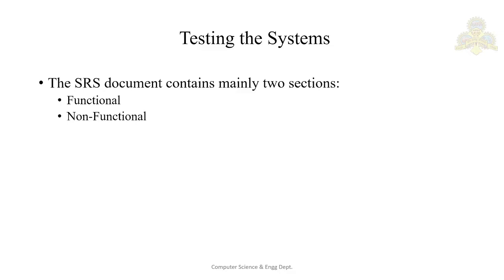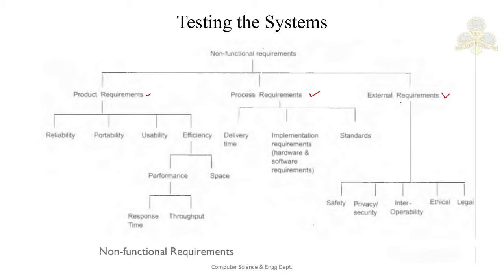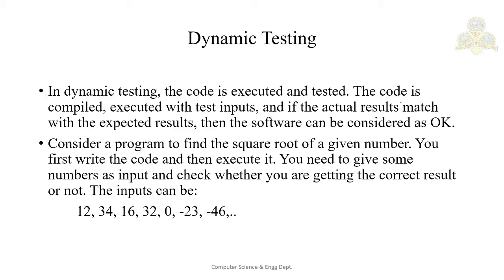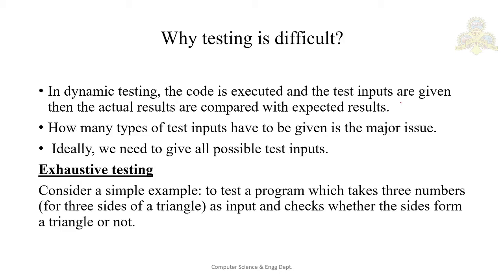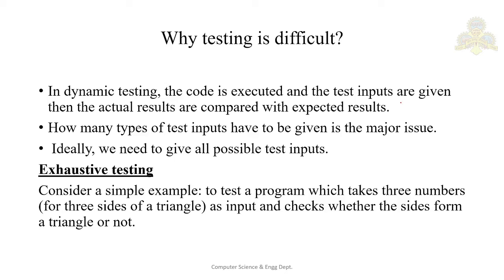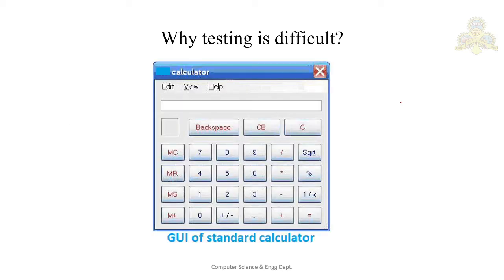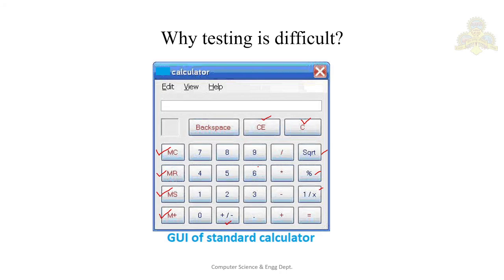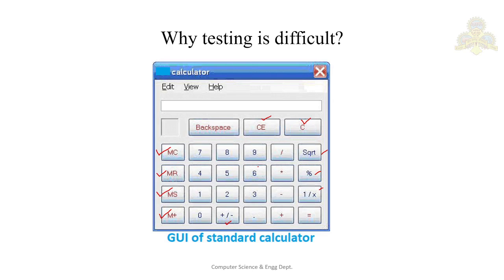Chapter1 - Video6 | Software Testing | Diploma | 15CS61T | Introduction & Fundamentals of testing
Topics Covered / Contents:
Testing the Systems : Functional and Non-functional (3 types)
Testing Strategies :  Static testing, Dynamic testing (with examples)